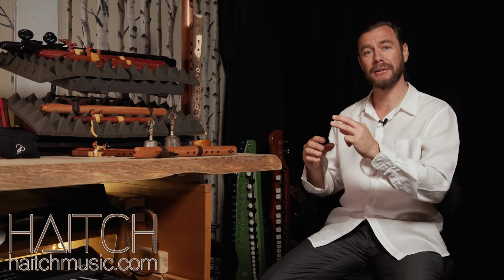Native American Style Flute Student Practise - Lesson 2 - Haitch Music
Welcome to lesson 2 of my series exploring improvisation on the Native American Style Flute. These short videos are designed to help you explore these amazing instruments and develop your free playing skills.

For all the student resources I have available to help you on your journey checkout

This lesson uses track 2 from my student resource - Piano Accompaniment for Student Practises in A. These tracks were designed to give you a framework to explore your free play and improvisation on the Native American Style Flutes.